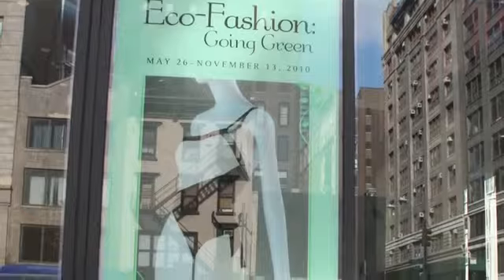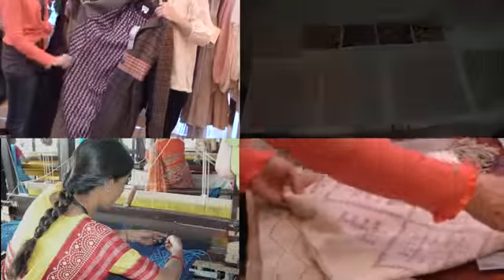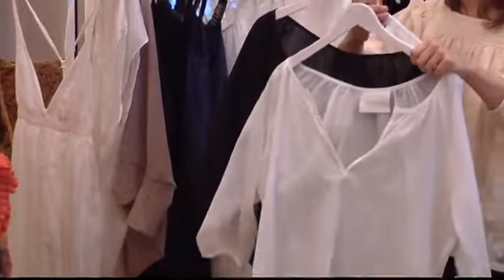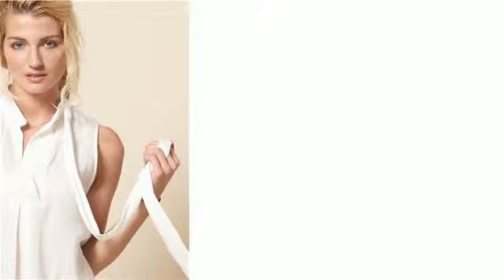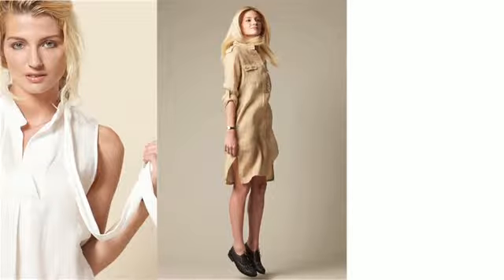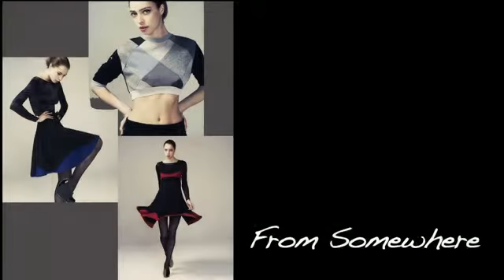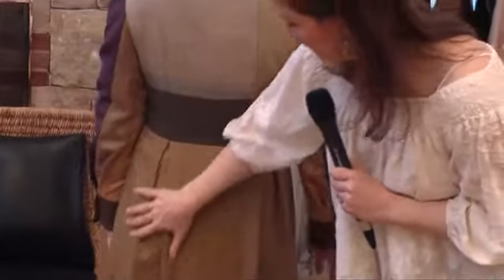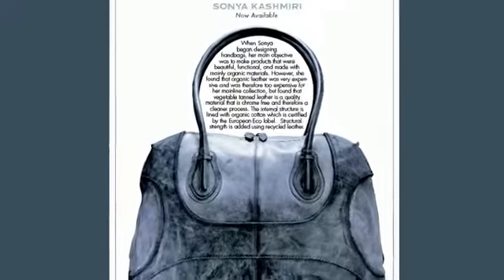Eco Fashion - Pure Thread